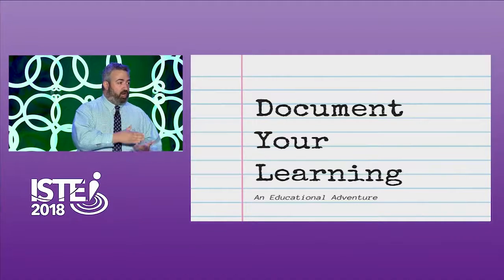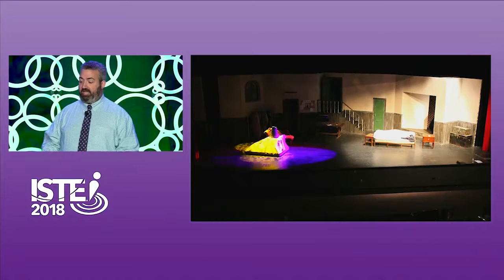All The Web is A Stage Helping Students Share Stories of Learning ISTE Ignite 2018 Nick Cusumano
Join former Theatre teacher Nick Cusumano as he shares techniques to help your students become storytellers of their learning in your classroom. Bring the Theatrical process to your classroom starting with building community through playing improv games, then the rehearsal process in which you use empathy and place your students in another shoes, making your the time in the experiential with your content area, having students document their learning as the progress. Use the initial documentation to create a story of their learning to share or "perform" for an authentic audience on the web or in the community. Now that students have performed it time for "the reviews" and they can reflect on how to the complete creative process. And don't forget about Technical Theatre all the EdTech Tools to help you tell your story. It is time to Raise the Curtain on Learning.